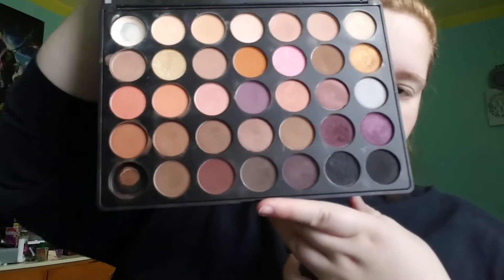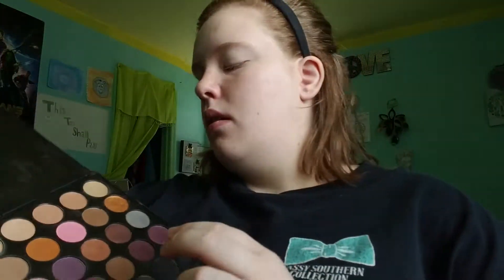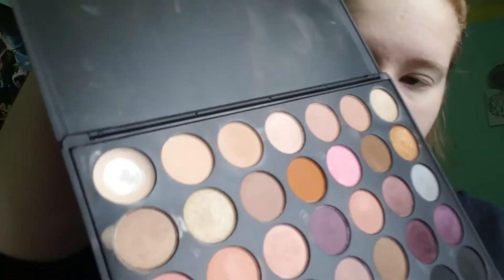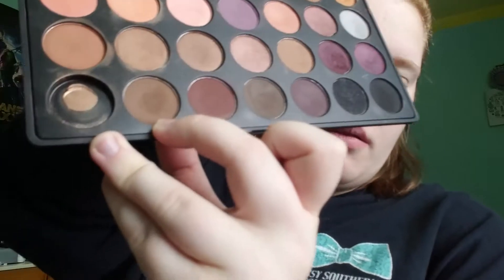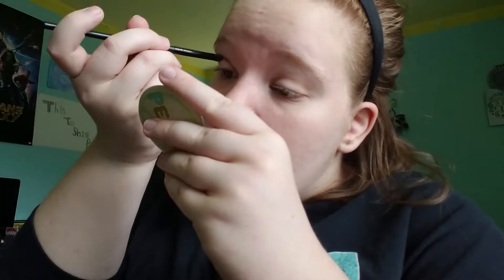FALL MAKE UP TUTORIAL!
ARE YOU EXCITED? I'M EXCITED! IT'S FALL GUYS! So as of now it's October, time for orange and browns and deep reds. My favorite color palette. I hope I served you well with this tutorial, I don't really know how to edit so it's long and I'm sorry but I hope you enjoy anyway.